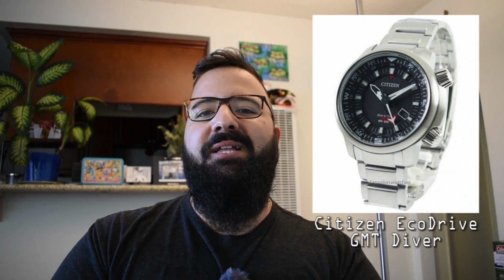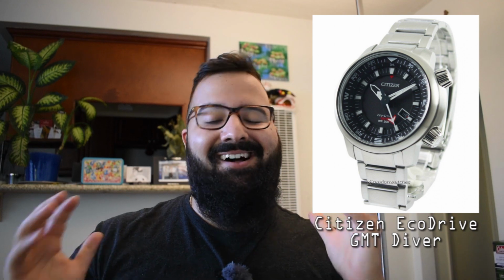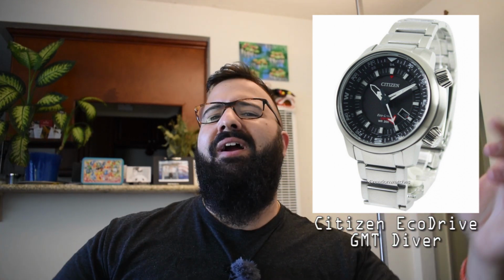5 GMT Watches UNDER $500!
Check out the watches in this video:

Seiko SBEP003

Orient Polaris GMT

Luminox SXC GMT

Citizen EcoDrive GMT Diver

Seiko SUN065

Check out The Time Teller Shop to see new Watches and Accessories added daily